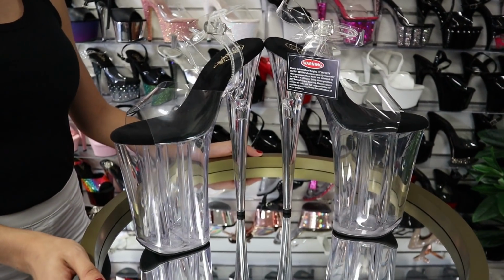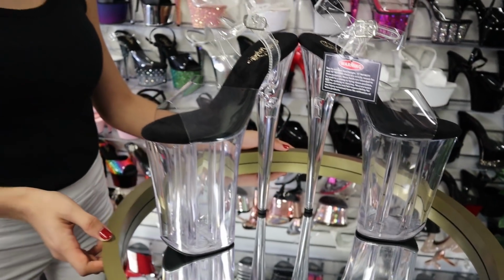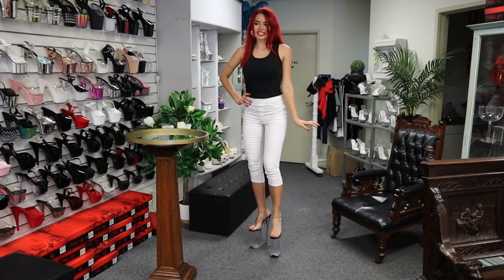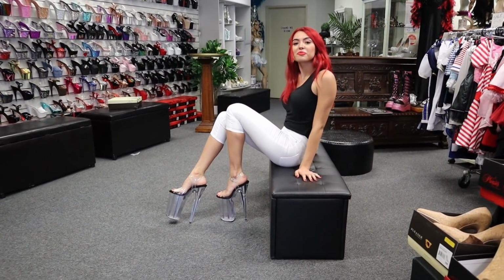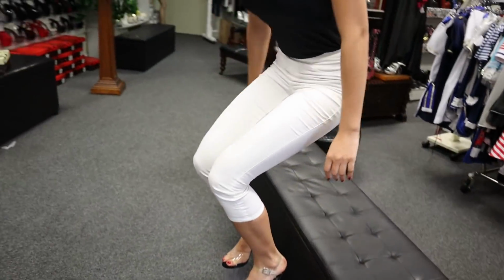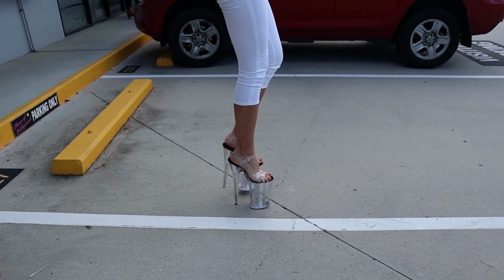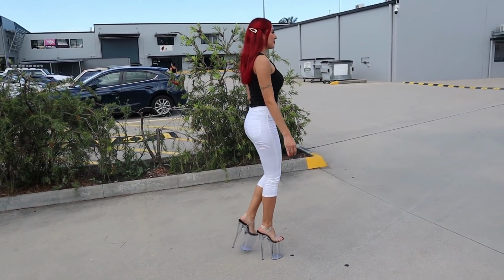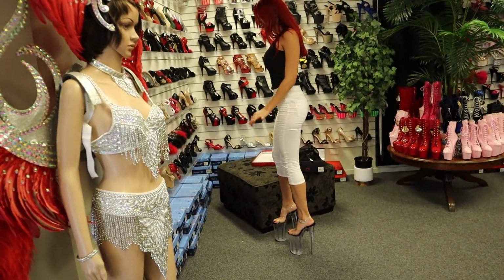Review Walking Enormous Pleaser BEYOND-008 Clear 10 Inch High Heel Shoes Unboxing With Victoria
Victoria is at the Shoes Of Hollywood Shoe Shop and Unboxes another Amazing Style from The Famous Pleaser Shoe Brand.
Pleaser BEYOND-008 in Clear with a Black Sole are made in Size: 5-12 USA have a 10" (255mm) Heel, 6 1/4" (160mm) Platform with Ankle Strap Sandal.